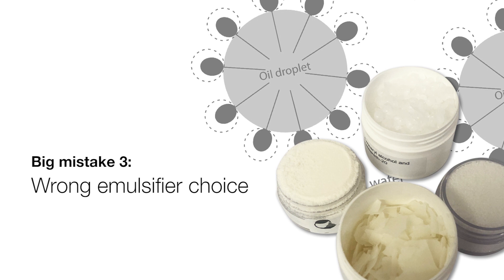5 Cosmetic formulation mistakes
Are you new to formulating cosmetics and not sure on preservative, antioxidant and emulsifier selection? Are you confident on how to mix your gums for best results? Do you know how to select active ingredients and use them in the right amount, and way, to get the expected results in your cosmetic formulas? In this video, Belinda takes you through the 5 most common cosmetic formula mistakes, and more importantly, how to fix them. Watch this video to get some tips and tricks to help you formulate cosmetics more confidently, even if you are new to cosmetic creation. Watch now!